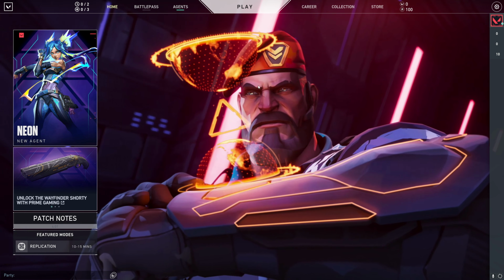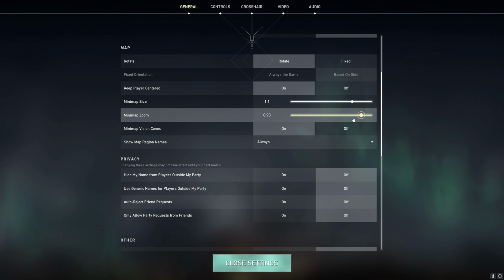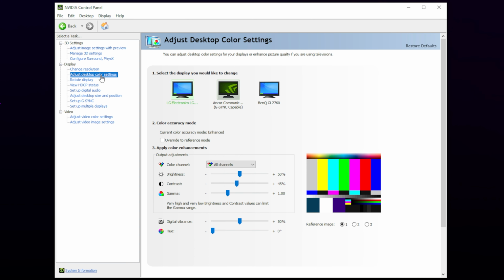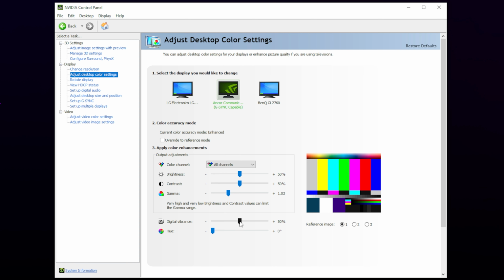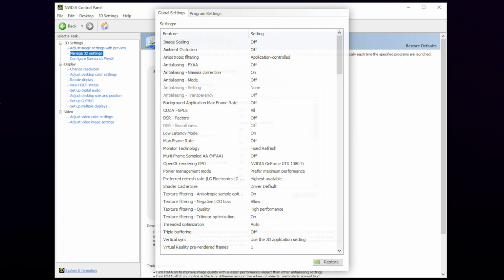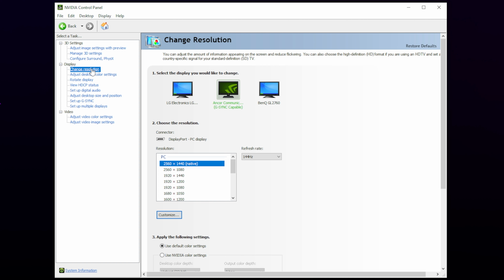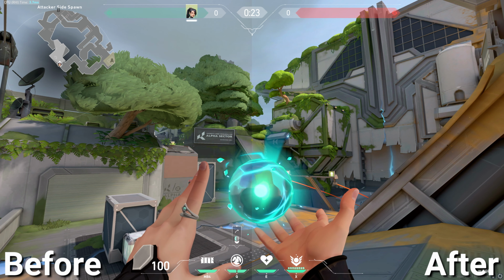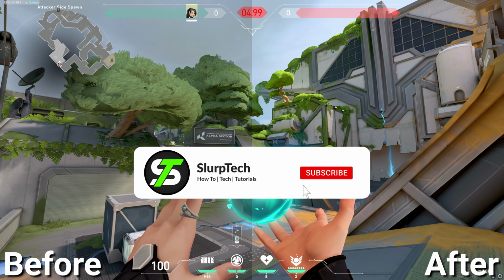How to Make Valorant More Colorful and Vibrant to See Enemies Better (Nvidia Graphics Cards)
There are a few steps that you can take to make Valorant more colorful and vibrant. The goal of making color adjustments on Valorant is typically to make the game more bright and colorful so enemies are easier to see.

Adjusting the Valorant mini-map settings can help improve your game sense and see where enemies are better. Making the map size bigger, and zoom smaller will allow you to see more of the map. With a bigger zoomed out map you will be able to see where enemies and teammates are so that you know what is happening.

Valorant also lets you change the enemy highlight color. The color options are red, purple, yellow. Typically you will want to use one of the yellow highlight options as it makes the enemy stand out better.

If you are using an Nvidida graphics card then you can also make use out of the Nvidia control panel. In the control panel you can adjust settings that affect game performance, and make color adjustments for your monitor. Increasing the digital vibrance will make Valorant more colorful, while making changes to the gamma, brightness and contrast can help lighten shadows and dark areas of the map. The color adjustments made through the Nvidia control panel will change your entire monitor, so it is best not to over saturate or over expose the monitor.

 If you don't have a Nvidia graphics card you can also make changes to your monitor or screen settings. To make the colors of Valorant more vibrant you will want to increase either the vibrance or saturation settings on your display.

Once you have made the adjustments to your color settings Valorant will look better and more colorful.